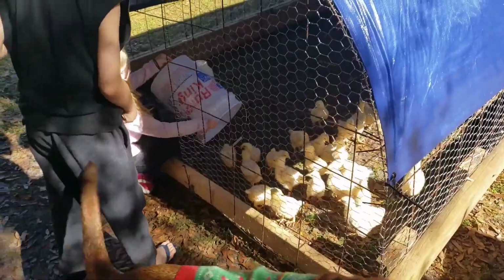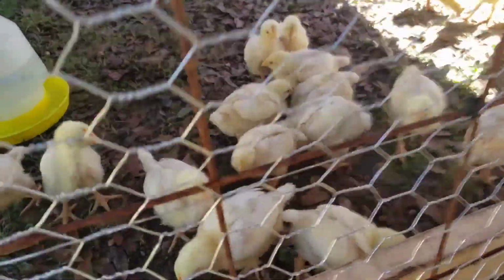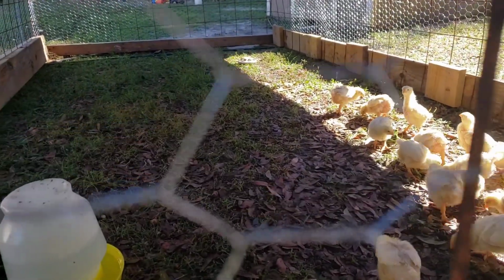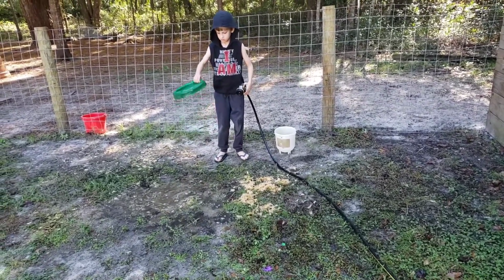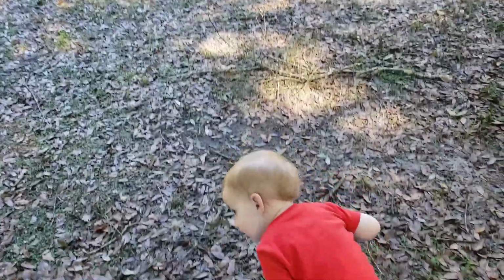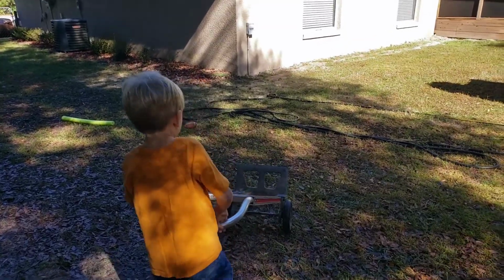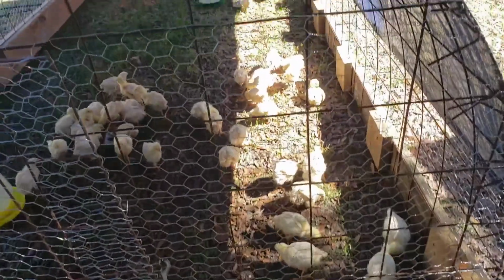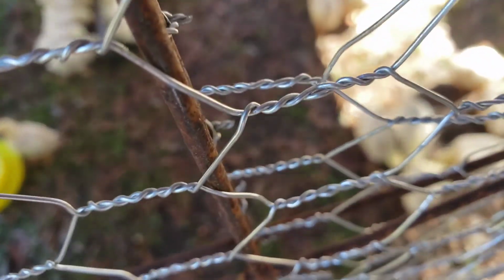Raising Meat Chickens/2 Week Chick Update!